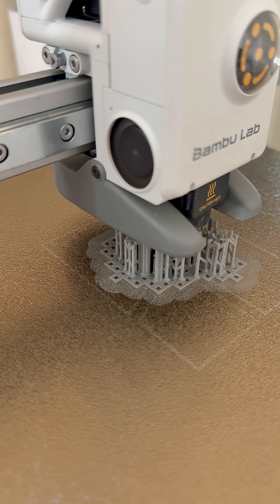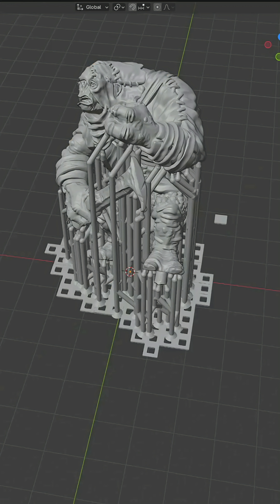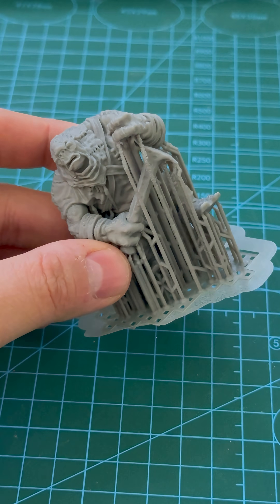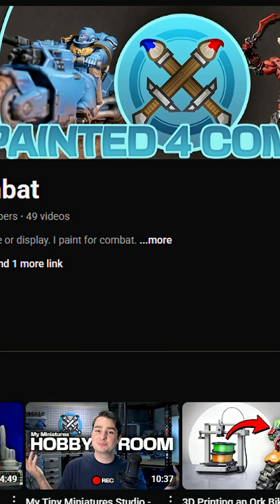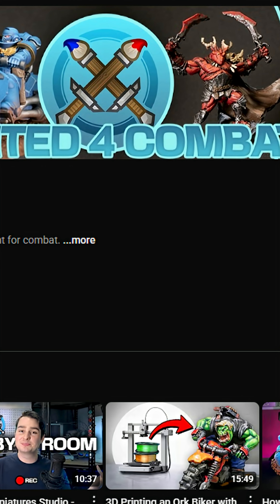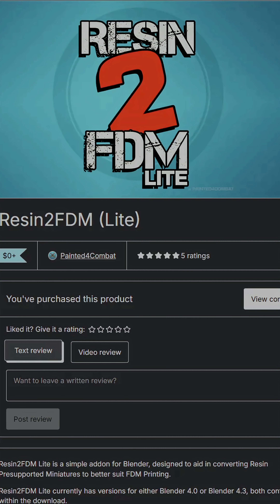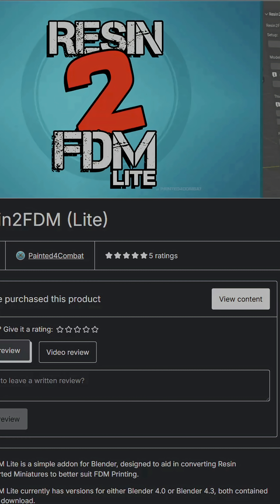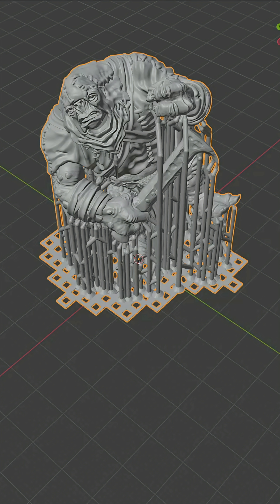3D Printing Miniatures Just Got WAY Easier On An FDM Printer With This Add On!